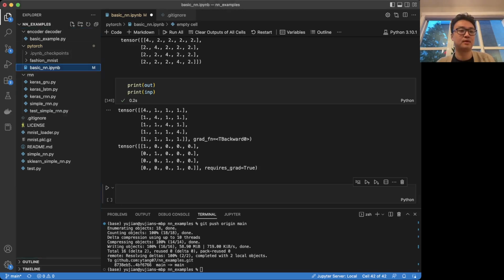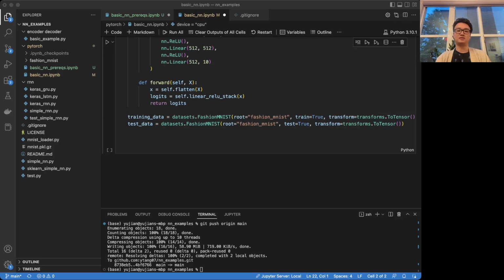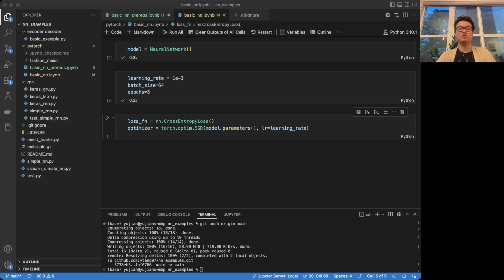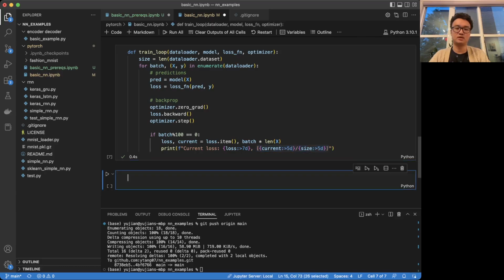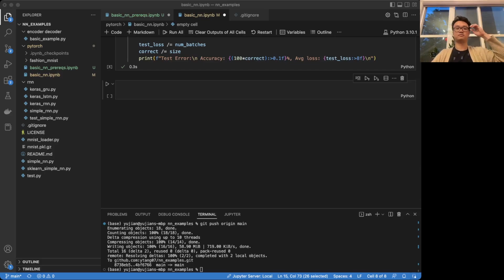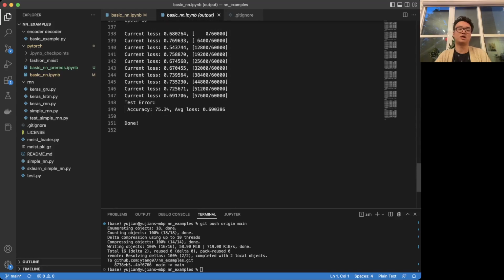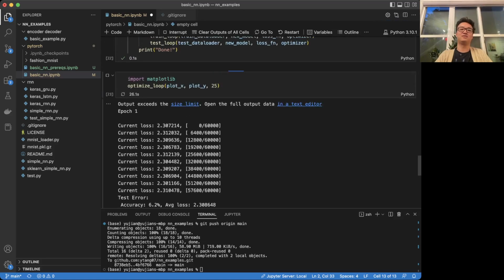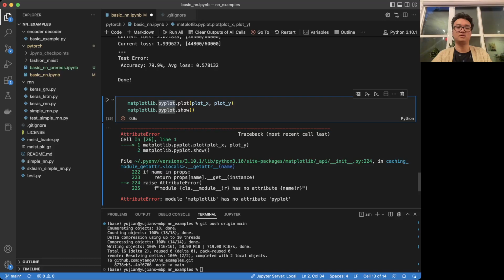Learn PyTorch with a FAANG Engineer Part 4: Training the Neural Network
Okay so I wanted to plot the graph so I could show you guys what it looked like, but I ALSO wanted to keep the video short enough to be digestible AND I had to go do something, so plotting a neural network's loss and accuracy will come in another video - it may be K-Fold Validation, it may be determining an optimally trained neural network, I'm not fully decided yet

If you don't want to stick around to watch me play around with matplotlib and turning the script into functions to use, you should stop around 20:00